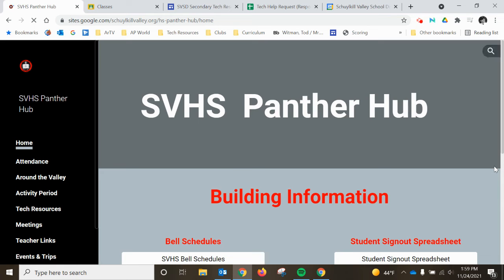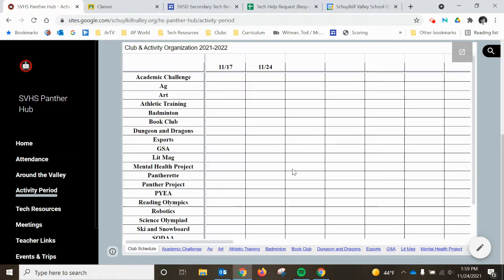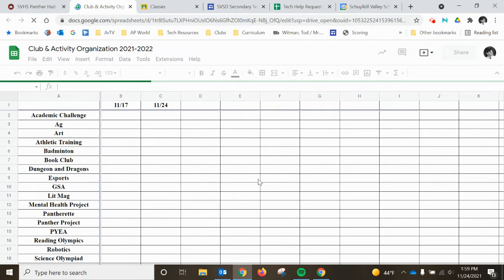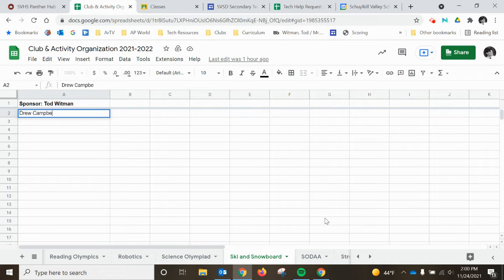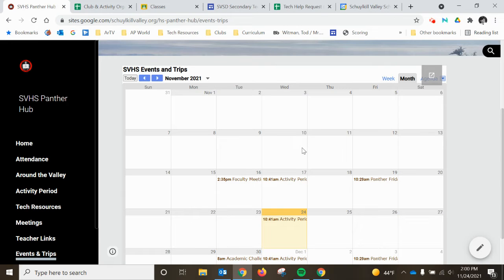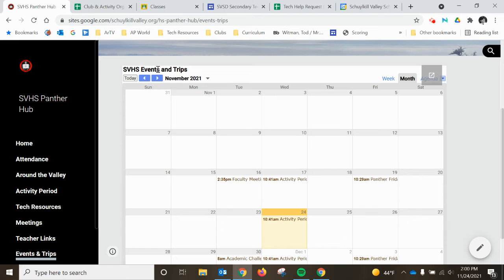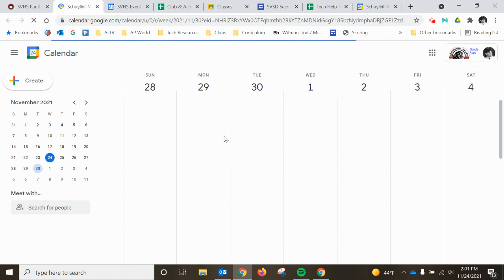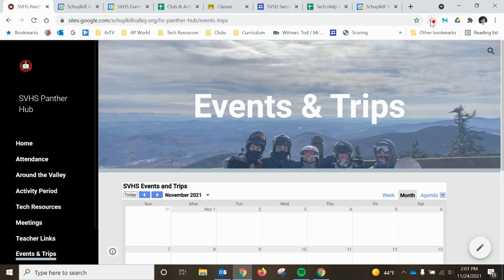Editing Content Pages on the Hub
Open the spreadsheet or calendar THEN edit so your changes appear on the hub.  You can't edit the embedded documents or calendar on the website.